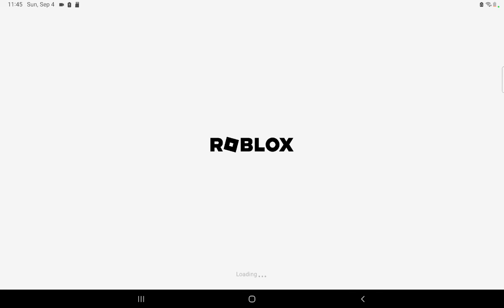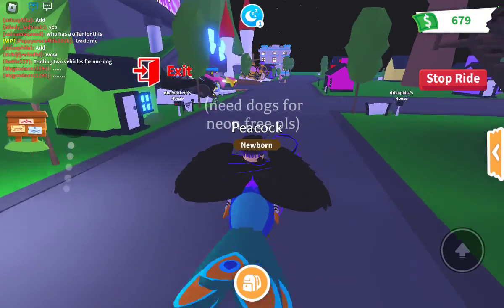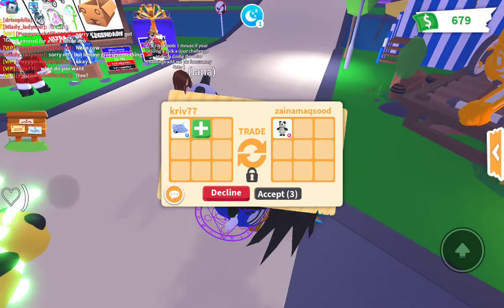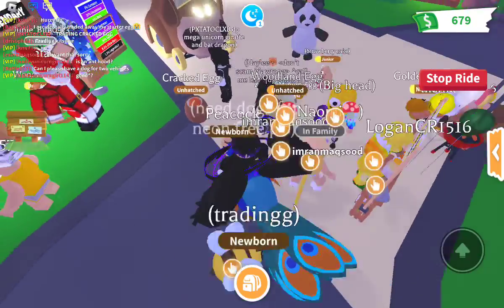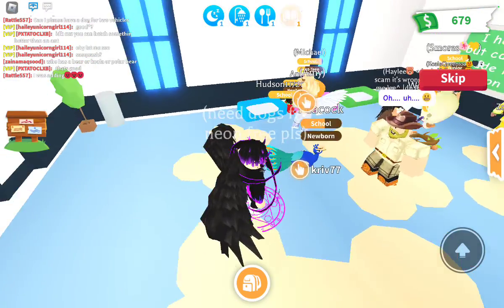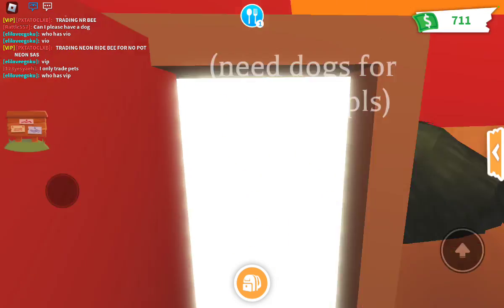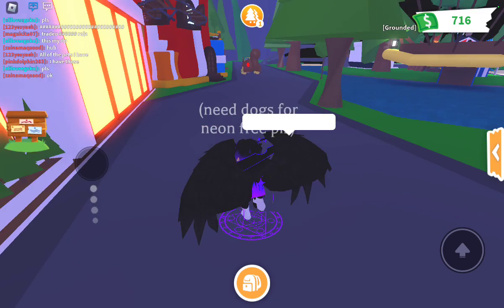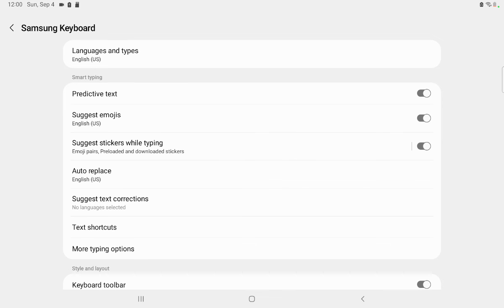Adopt me!!!!!gameplay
App name-az screen recorder